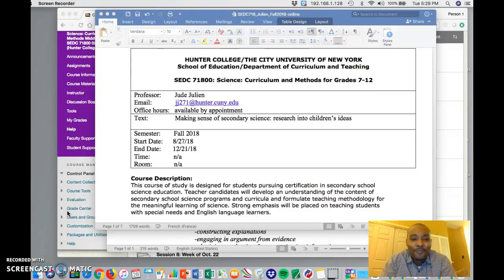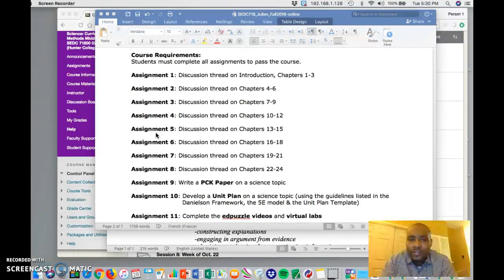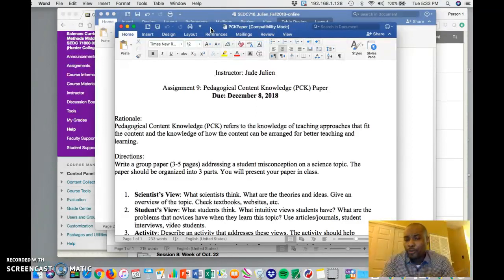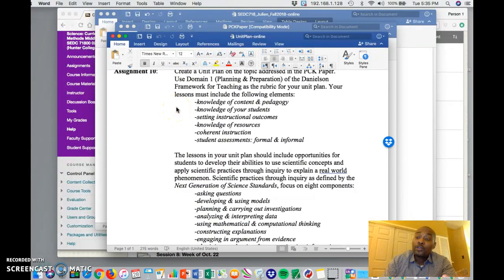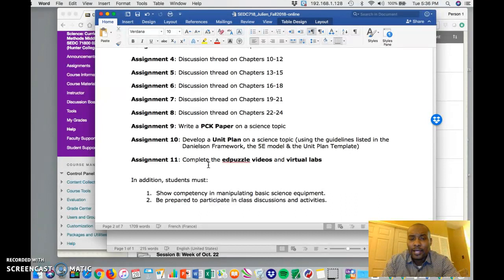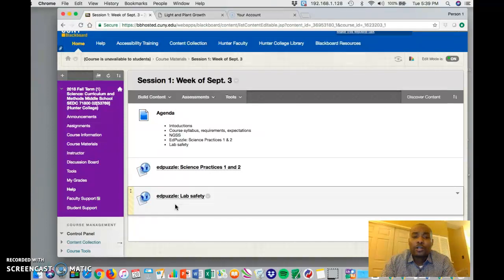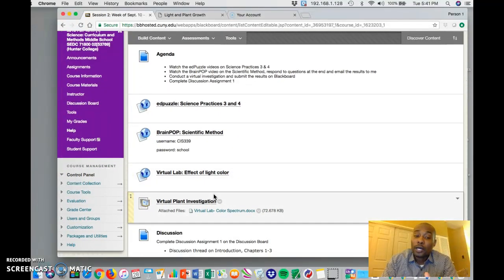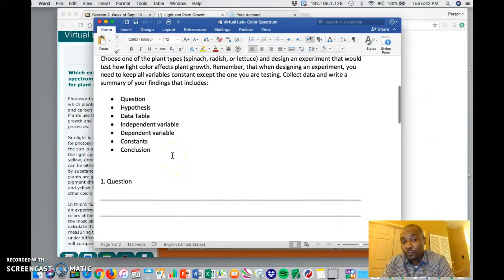SEDC 718 Intro